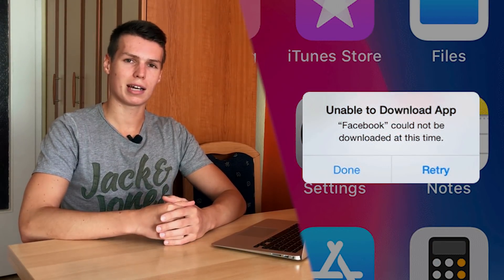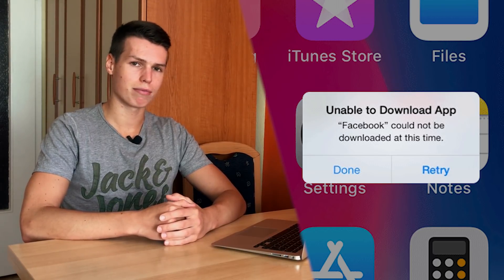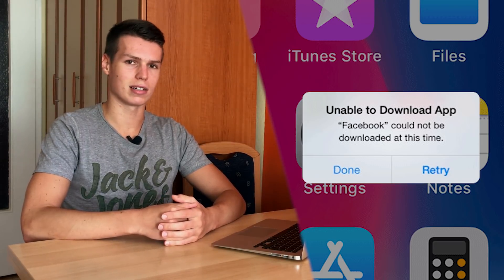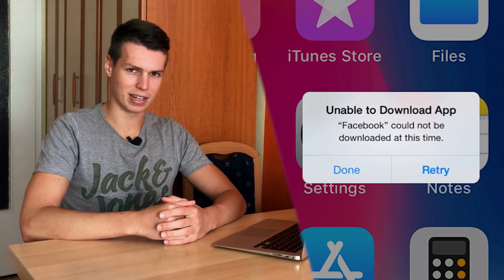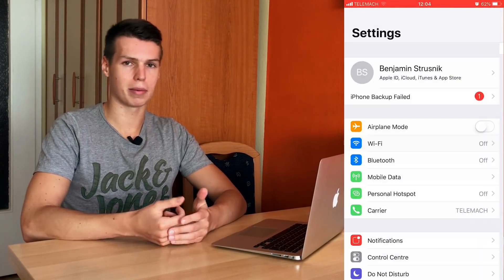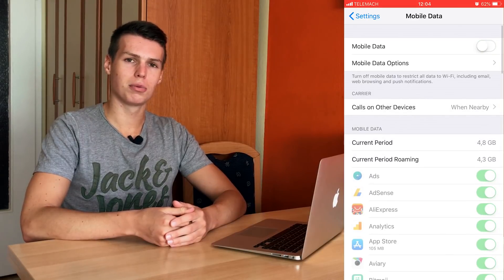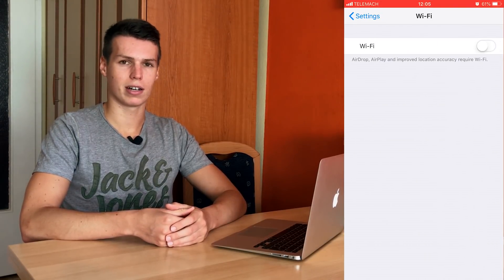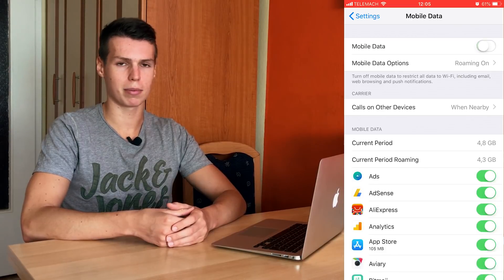How TO FIX ''app could not be downloaded at this time'' APP STORE ERROR in iOS!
App could not be downloaded at this time is one of the most common iPhone, iOS and App Store errors. Here's how to fix app could not be downloaded at this time in 3-4 easy steps. This is very similar to app could not be installed at this time, so these error fixes also apply to that iOS error.

musical.ly: @BTechTalk